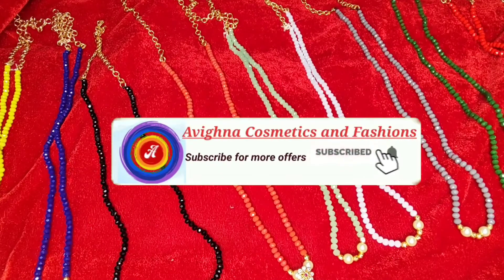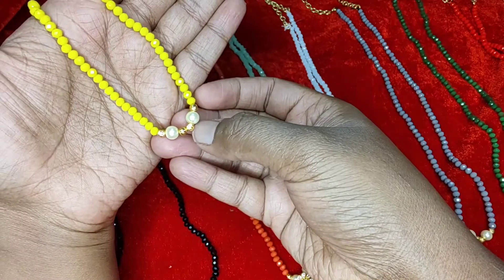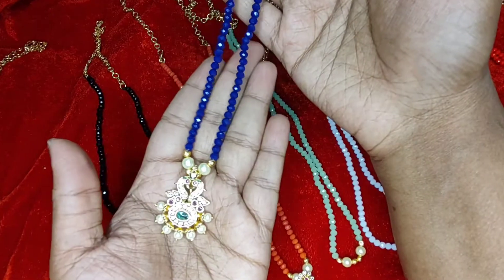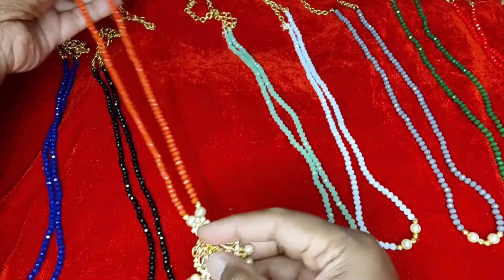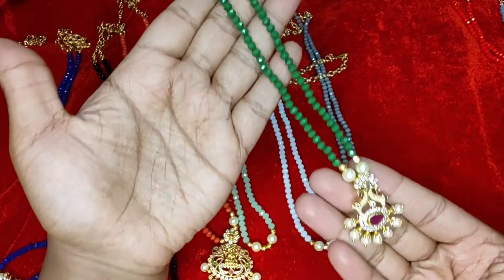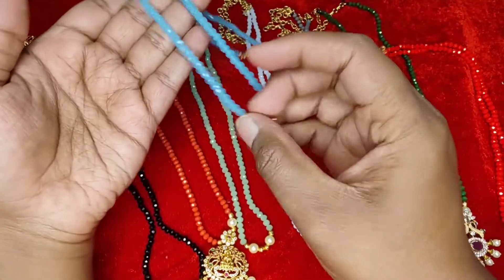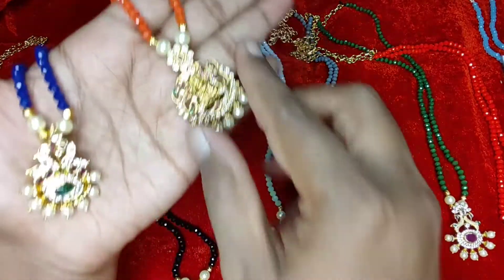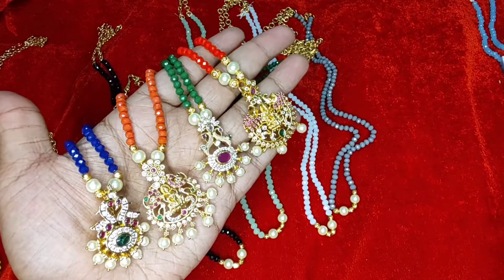10 Crystal Chains with 1 Openable Pendant Combo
Hi all,

Hope you're doing good today?

- Take screenshot of the product
- Make payment through GPAY/PHONEPE to 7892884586
- Send both the screenshots to 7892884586
- You will get confirmation message on your order and tracking details will be shared

NOTE:

- Dispatches will be done only on Monday, Wednesday and Friday
- Delivery time frame 7 to 10 working days
- Unboxing videos are mandatory to claim any damaged or missing item
- 360 degree opening video without any cut, pause or edit is required
- Show around parcel video before opening the parcel